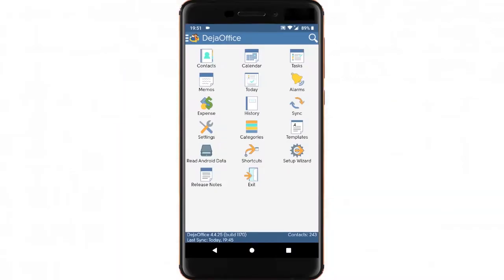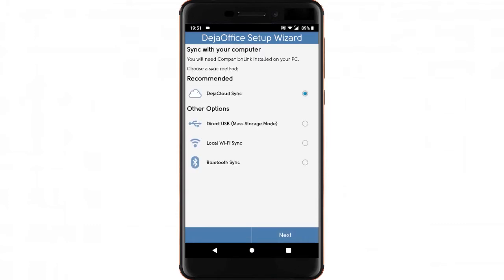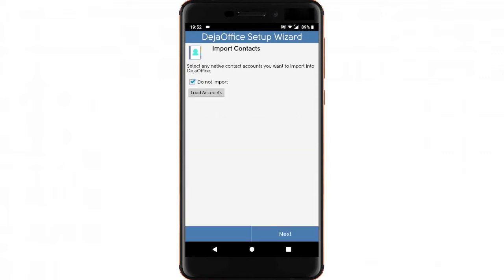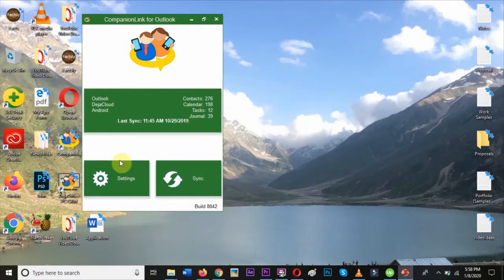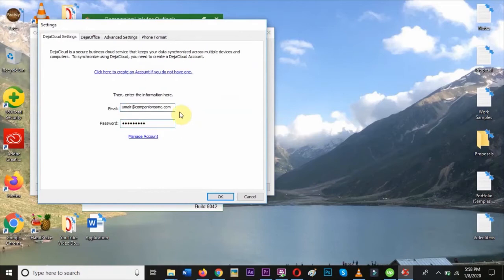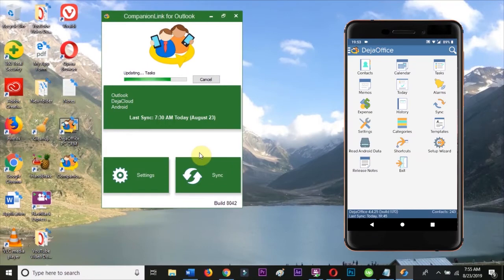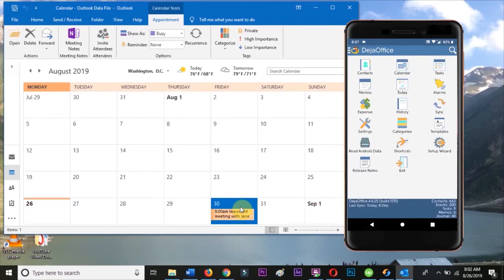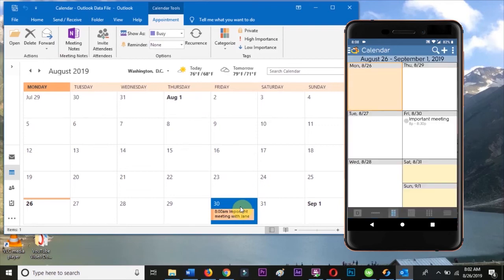How to Sync Outlook Calendar, Contacts and Tasks with Android using DejaCloud and CompanionLink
DejaCloud Sync is an automatic internet based sync hosted by CompanionLink Software.  DejaCloud is free if you have under 500 records.  You also get a year of free service when you purchase CompanionLink for Outlook.

You can CompanionLink to sync from Outlook to your Phone or Tablet.  With DejaCloud you can easily sync between multiple PCs, Phones and Tablets.

DejaCloud uses Realtime Push Sync so that all sync is done when you make the change.  So you can change a record on your phone, and see it updated on your PC within seconds.

DejaCloud sync is the easiest sync method compared to USB, Wi-Fi and Bluetooth.  Every phone has internet and every PC has internet so the sync can work any time you need it.

CompanionLink for Outlook will sync any Outlook folder for any Version of Outlook 2010 and higher.  So if you are using an iCloud folder or an older version of Outlook, this product will Sync your Contacts, Calendar, Tasks and Notes even if you do not have Office 365 or exchange.

On the Android Phone we feature DejaOffice CRM.
Just download DejaOffice, set your sync to Wi-Fi and set up CompanionLink on your PC.  Download DejaOffice from here:

DejaOffice is an Outlook App alternative with many important features:
* Week View Calendar
* Calendar Category Colors
* Sync to Native Contacts so your SMS Text and Phone calls show your Outlook Names.
* Tasks
* Notes (NotePad)
* Time Zone Management so when you land your Calendar stays stable.